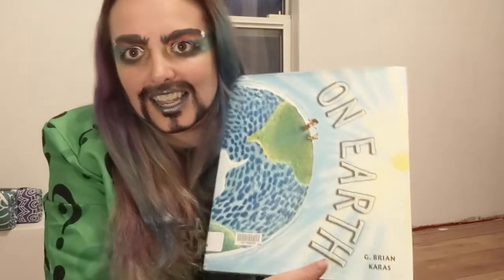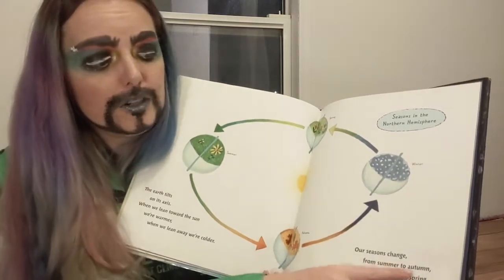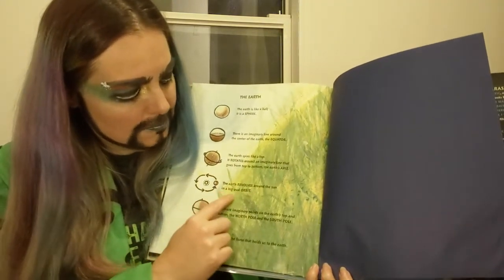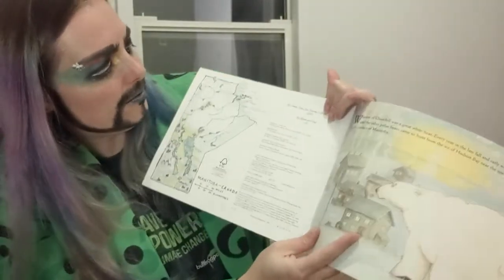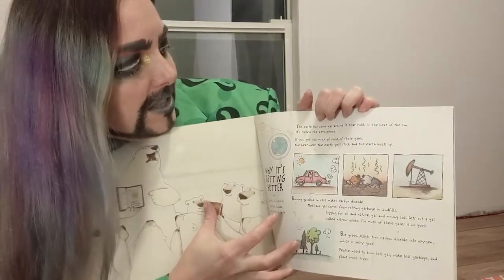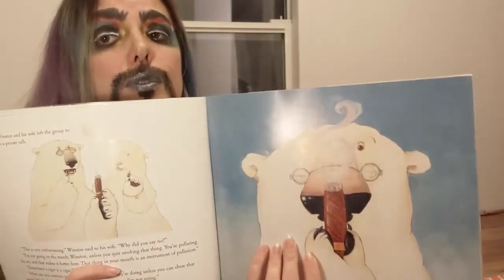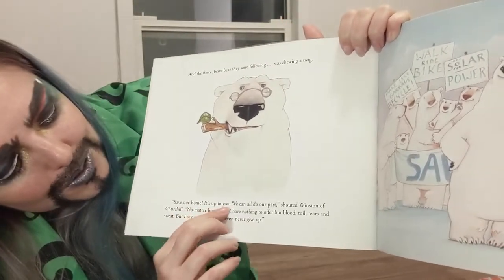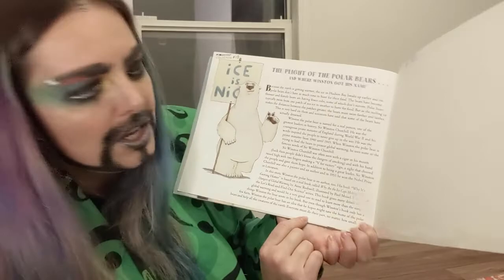Reading with Royalty: November with Killa Watt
Welcome to Reading with Royalty! Celebrate inclusion and diversity with family-friendly storytimes led by local drag performers. This program encourages kids to look beyond gender stereotypes and embrace our differences and similarities.

Today, KillaWatt is sharing stories and activities all about the Earth, "On Earth" by G. Brian Karas and "Winston of Churchill: by Jean Davies Okimoto.